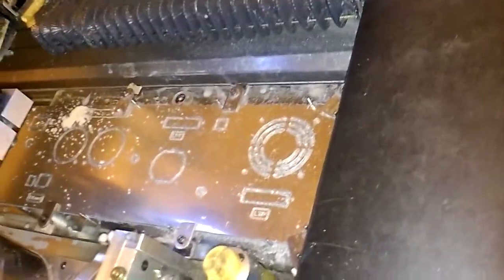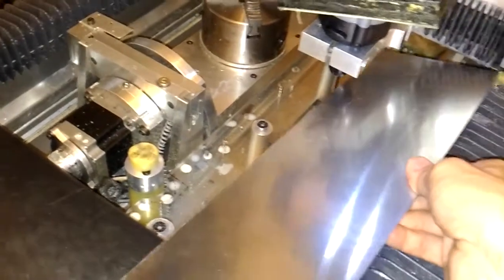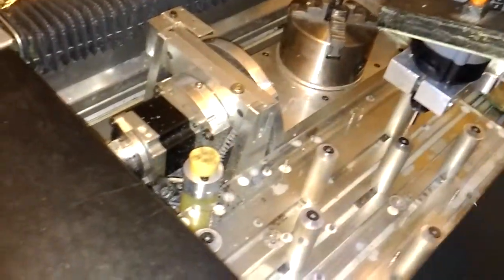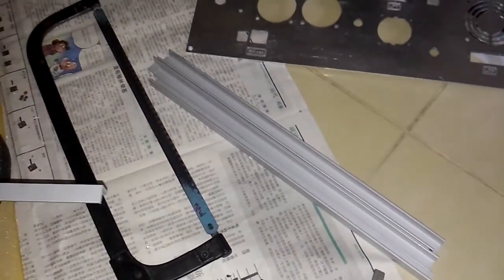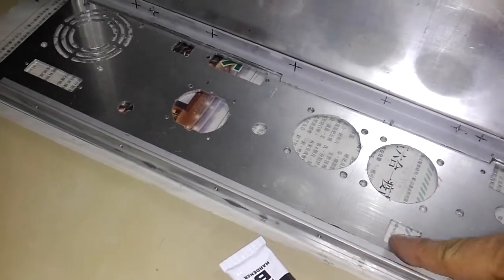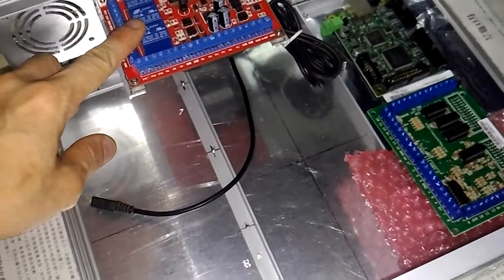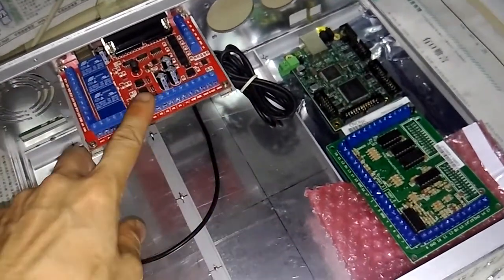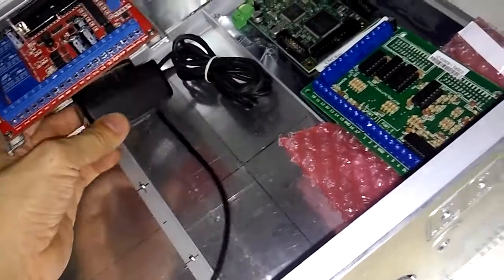Cnc control box ultimate conversion 4/7- 24 (High-Z CNC-STEP)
It shows the process of making the new compartment, more BOB was bought and was mounted on the cabinet firstly.  More will be shown in next video...